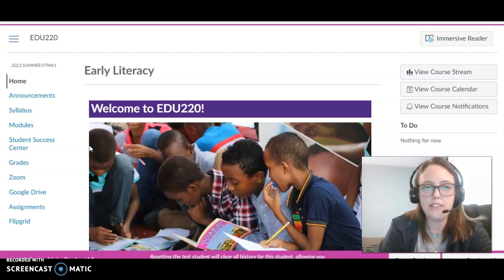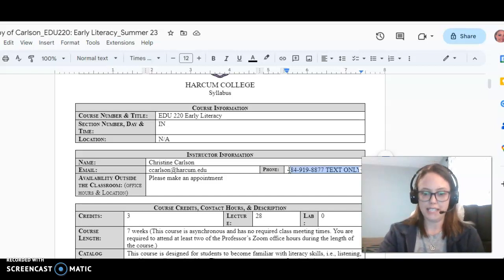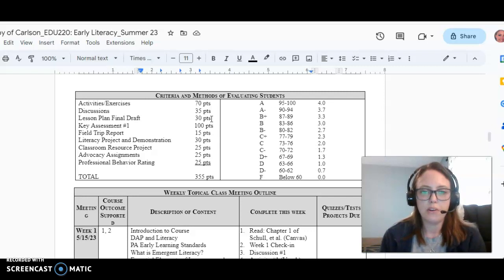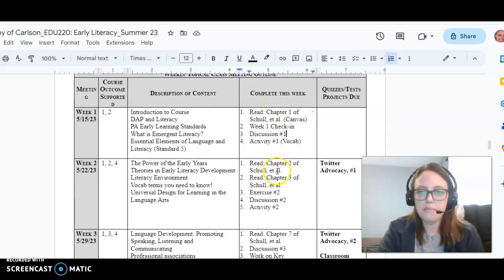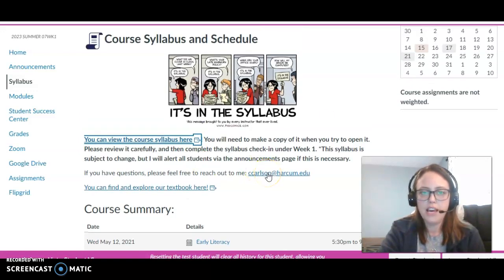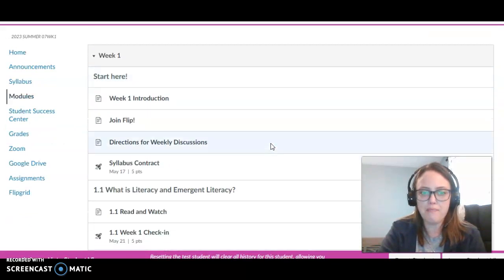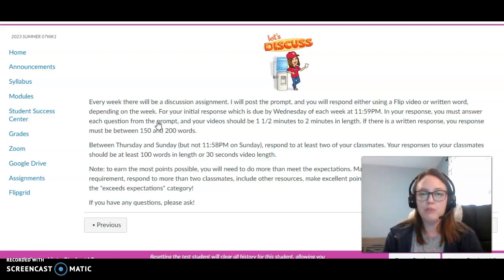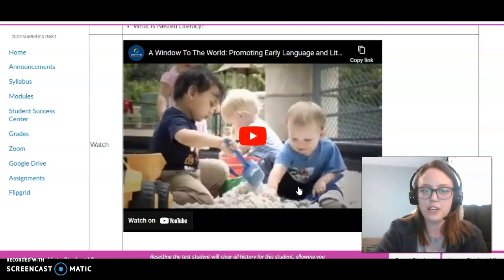Intro to EDU220: Part 1